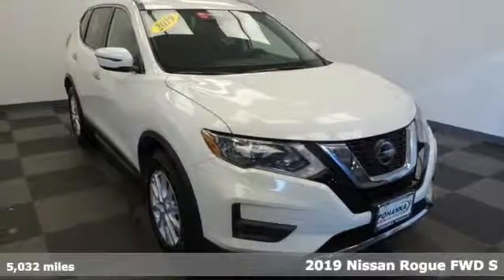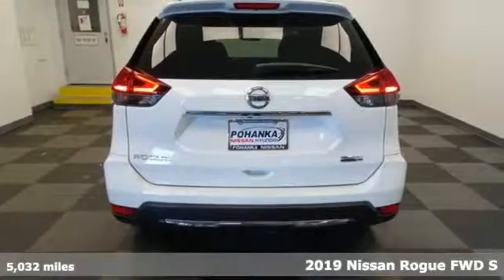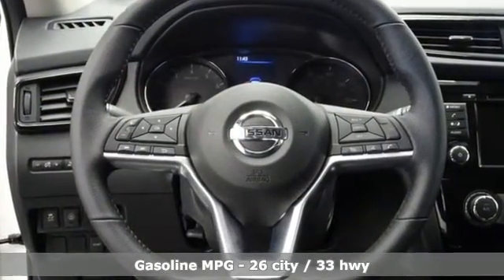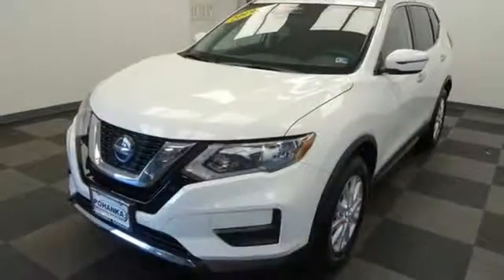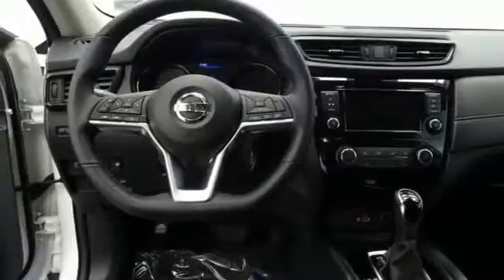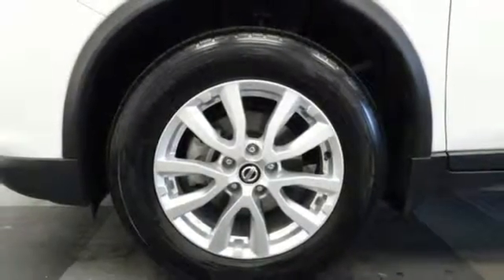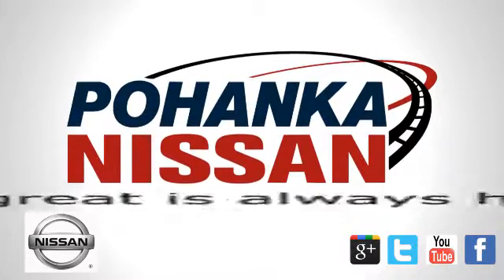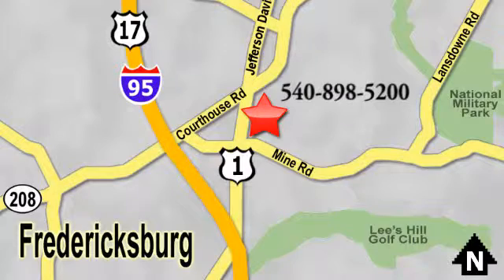Used 2019 Nissan Rogue Richmond VA Fredericksburg, VA 19R025 - SOLD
Year: 2019
Make: Nissan
Model: Rogue
Trim: S
Engine: 2.5L I4 DOHC 16V
Transmission: CVT with Xtronic
Color: White
Interior: charcoal
Mileage: 5032
Stock #: 19R025
VIN: 5N1AT2MT1KC701106
CARFAX One-Owner. Clean CARFAX. Certified. Glacier White 2019 Nissan Rogue S FWD CVT with Xtronic 2.5L I4 DOHC 16Vbrbr26/33 City/Highway MPGbrbrNissan Certified Pre-Owned Details:brbr * Limited Warranty: 84 Month/100,000 Mile (whichever comes first) from original in-service datebr * 167 Point Inspectionbr * Vehicle Historybr * Roadside Assistancebr * Warranty Deductible: $50br * Transferable Warranty (between private parties)br * Includes Car Rental and Trip Interruption ReimbursementbrbrbrWe make every effort to provide accurate information, please verify options and price before purchase, Pohanka is not responsible for errors or omissions. All vehicles subject to prior sale. Quoted price available on in-stock units only. All prices are exclusive internet prices only. Financing is subject to approved credit through designated lender. Price plus tax, tags, and dealer processing fee of $699.

Address:
5200 Jefferson Davis Hwy